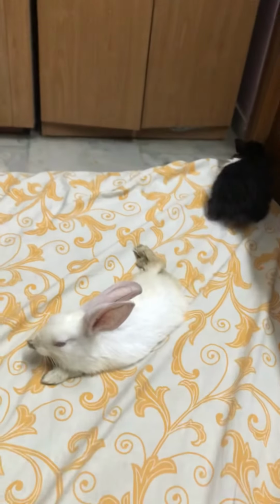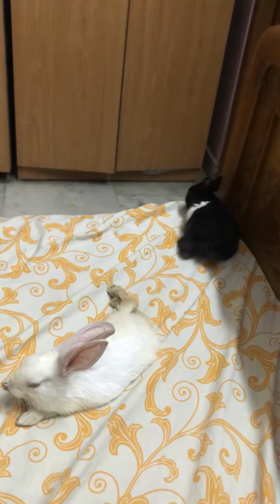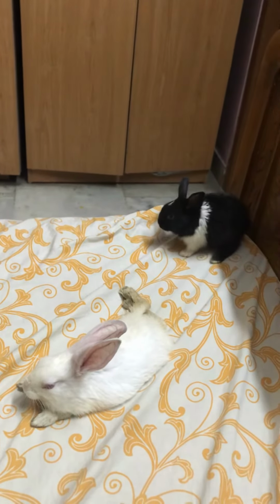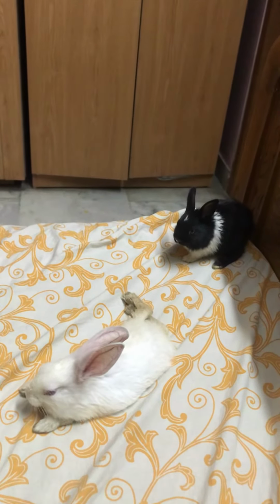Baby Rabbits at Home!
Hey People!
Thank you so much for stopping by my channel! Besides Youtube, I also publish ebooks and the link is as follows

About the Author :
Amrita Suresh is a Reiki Healer and Hatha Yoga teacher who makes people deep breathe. Spontaneously.  Amrita calls herself an author, though writing fiction to her is about as enjoyable as taking her Doberman out for a walk. Mostly since, both activities involve a misplaced sense of adventure.  Amrita  also has her own Youtube channel with the quirky name ‘Half Sindhi Little Mallu’ a tribute to her geographically disoriented genes.
Amrita was also once chosen as one of the ’50 Youth Icons’ from Andhra Pradesh by a UN Sponsored NGO. She now spends her time doing iconic things like writing ebooks  which Amazon states can be read “in under 15 minutes”

You can find her on Instagram by typing ‘amritasuresh111’ and Instagram is where I’m hounding humanity and doing short write ups on interesting profiles.